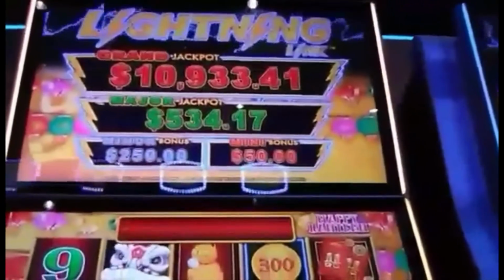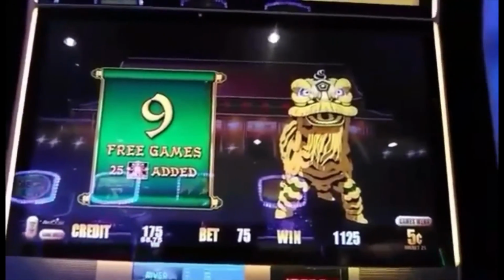Lightning Link Best Bet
This channel started out just my wife and I having fun together but now it is a side hustle and gambling is something we love to do.